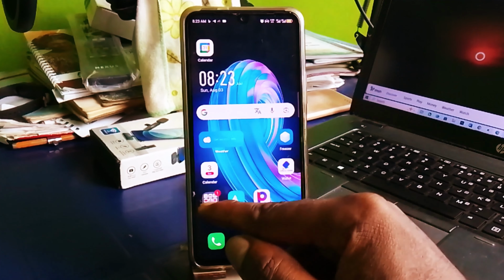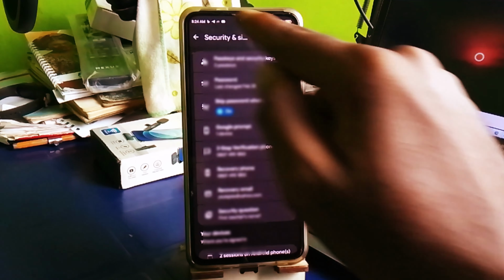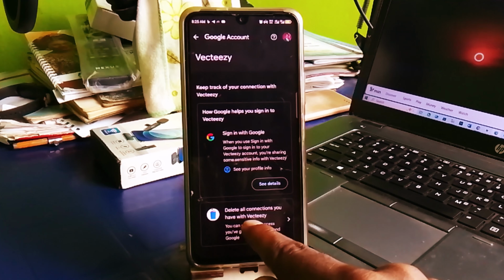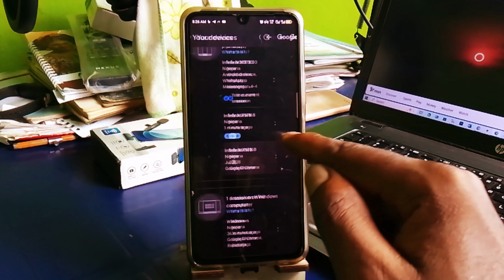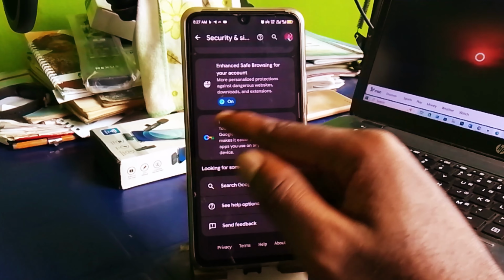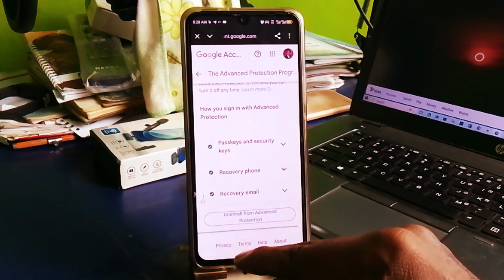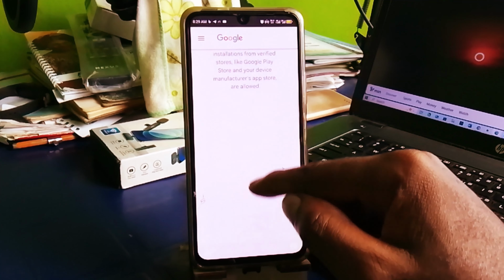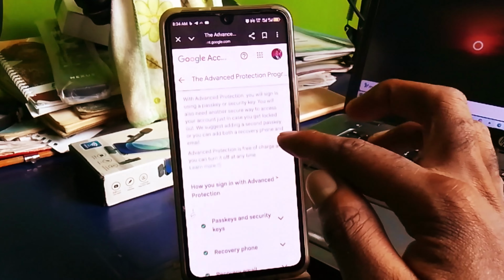⚠️ 5 Gmail Security Settings You MUST Change Right Now!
Is your Gmail account truly secure? In this must-watch tutorial, I’ll walk you through the critical Gmail security settings you need to change immediately to protect your personal data, emails, and identity from hackers and phishing attacks. Whether you’re a student, business owner, or everyday user, these settings are essential for keeping your account safe in 2025 and beyond.

📱 What You’ll Learn in This Video:
✅ How to enable 2-Step Verification (2FA) for stronger login protection
✅ How to review and remove suspicious devices from your account
✅ How to revoke access from less secure apps
✅ How to check for email forwarding filters that could be leaking your messages
✅ How to update your recovery email and phone number
✅ Bonus: How to run a full Google Security Check-Up

💡 Why This Matters:
- Gmail is often the gateway to your entire digital life
- Hackers target weak passwords and outdated settings
- A few simple changes can prevent identity theft, data loss, and financial fraud
- Google is phasing out support for “less secure apps”—update now to avoid disruptions

📌 Works On:
✔️ Android & iPhone
✔️ Desktop browsers
✔️ Gmail personal and Workspace accounts